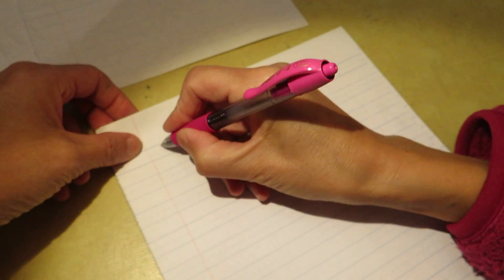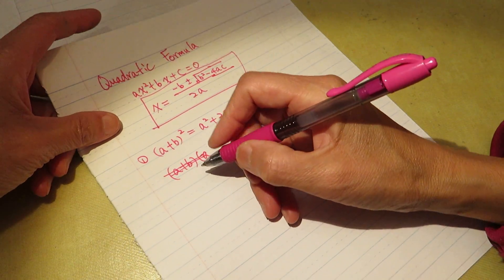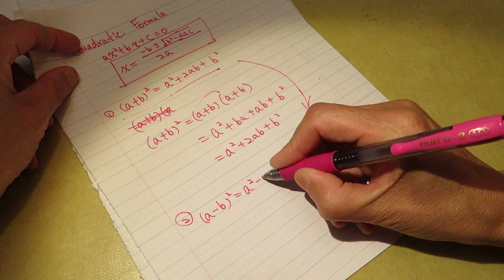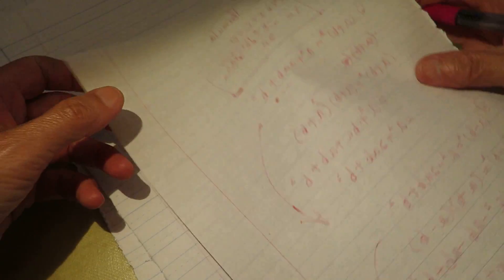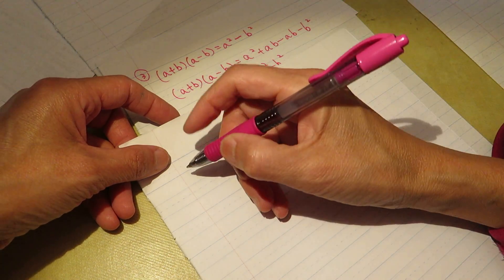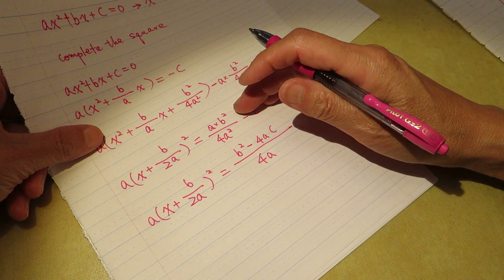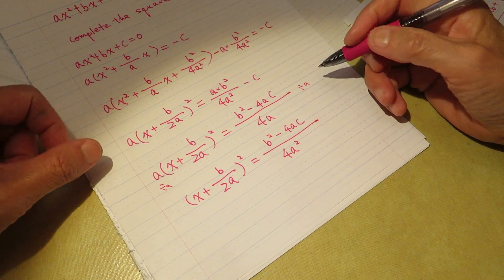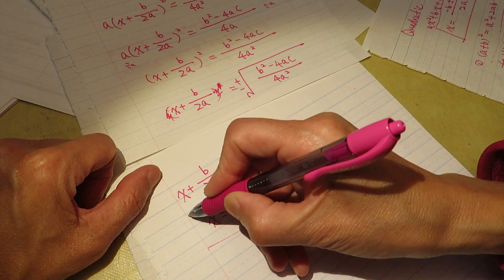High school math - Deriving and demystifying quadratic formula